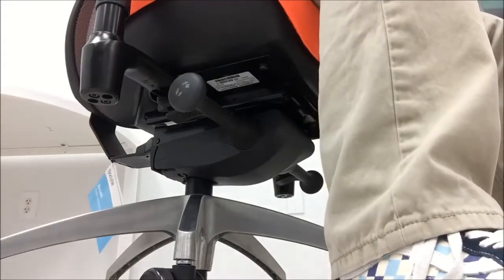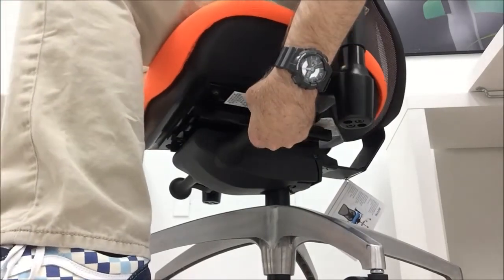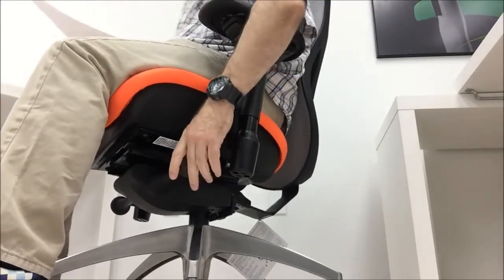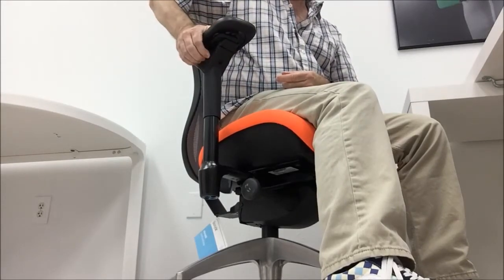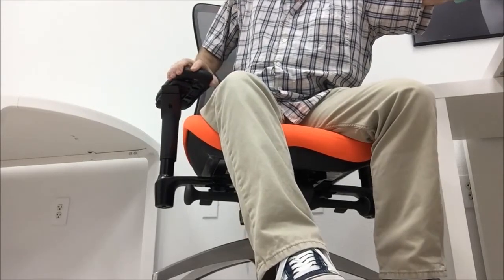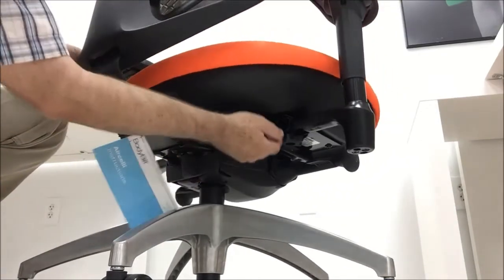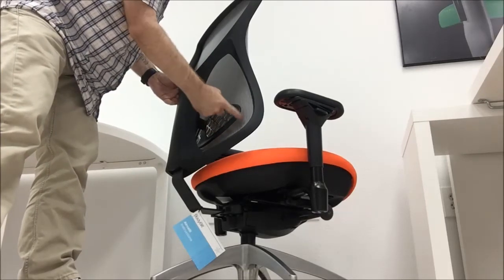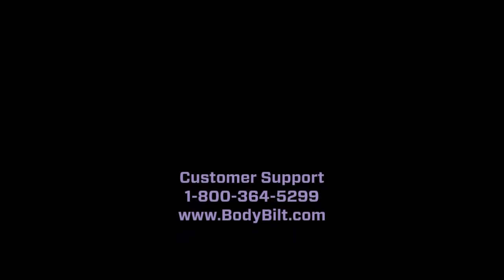Adjusting Your BodyBilt Aircelli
Learn how to adjust your Aircelli from BodyBilt for a perfect fit.

Aesthetic aims meet ergonomic excellence in the meticulously designed Aircelli. From its singular air cell technology to the variable tension of the back, this adjustable, mesh back chair defies conventional office chair composition while maintaining seating satisfaction.